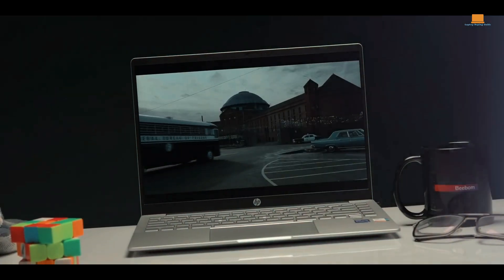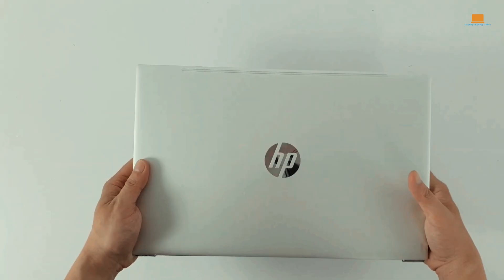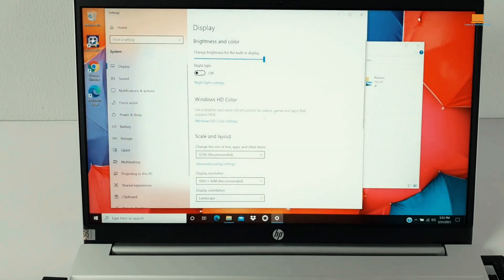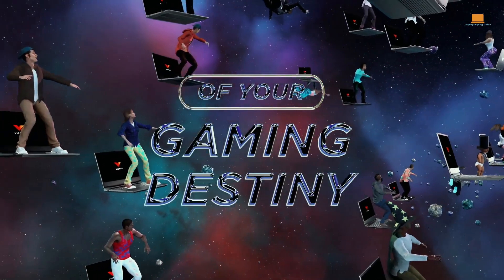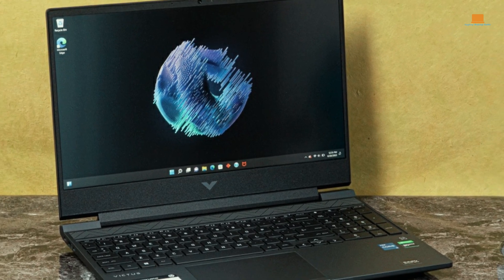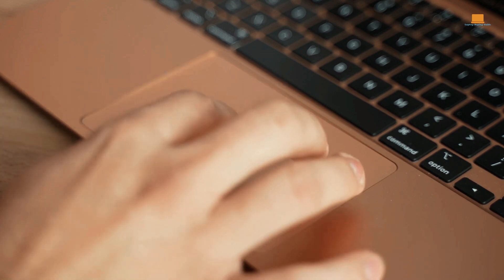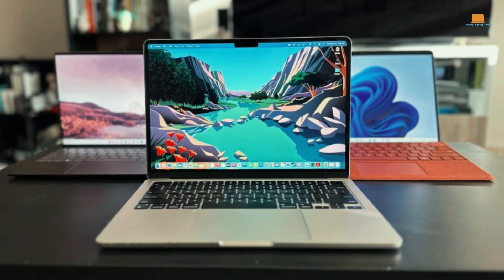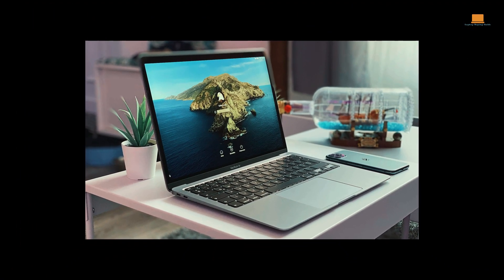3 Best Laptops under $800 in 2023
➜ Links to the Best Laptops under $800 we listed in this video:

US/CA/UK Prices :

Apple Macbook Air M
HP Pavilion 15 :
Victus 15 :

Hey, tech enthusiasts! Today, we have an exciting video for you, as we'll be discussing the top three best laptops under $800 in 2023. If you're on a budget but still want a powerful and feature-packed laptop, this is the video you've been waiting for!